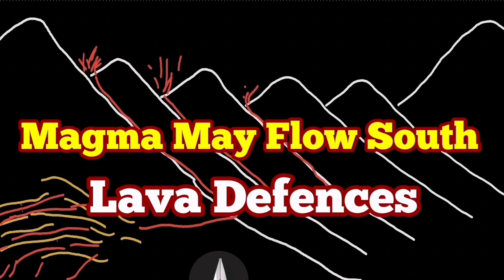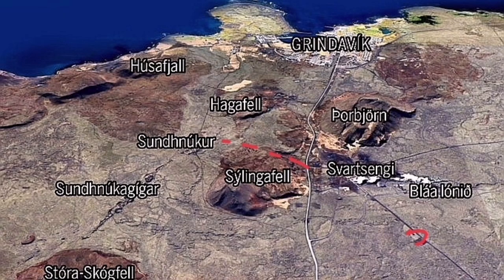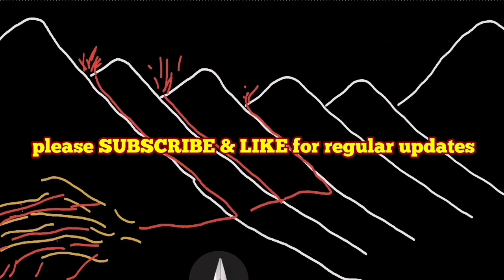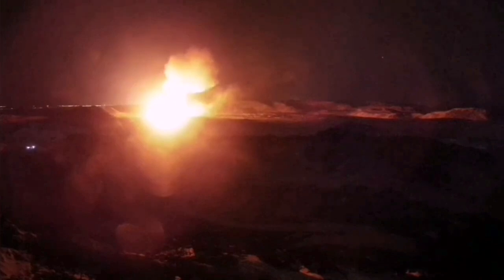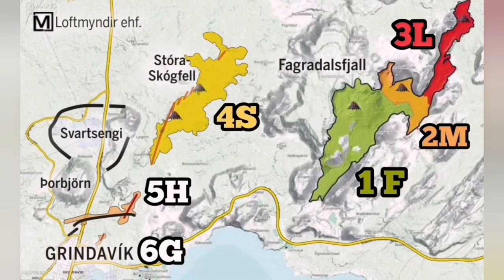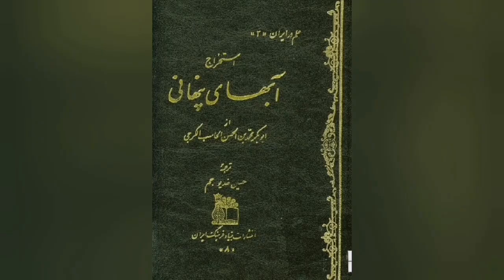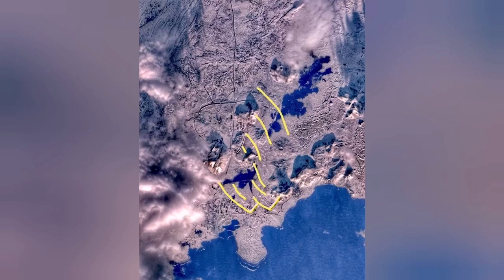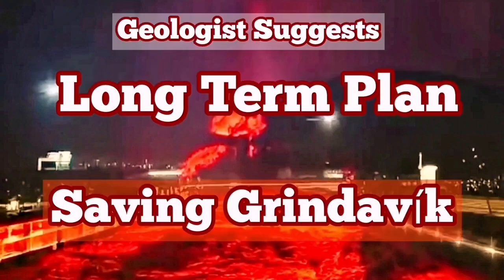New Lava Defensive Walls: Magma May Be Flowing SW Grindavík, Iceland Svartsengi Volcanic System